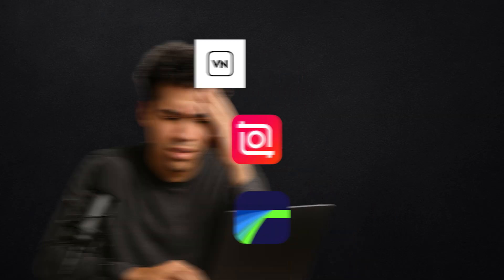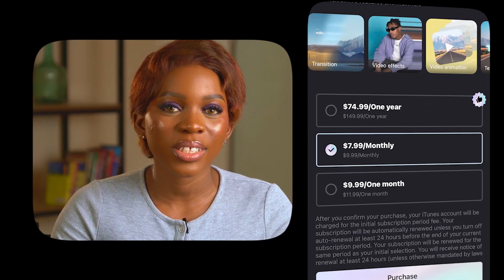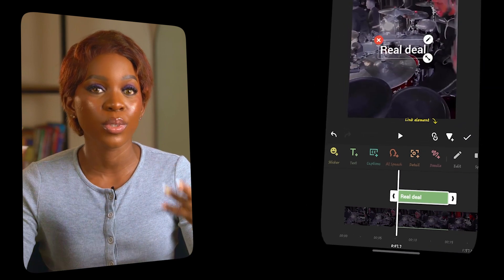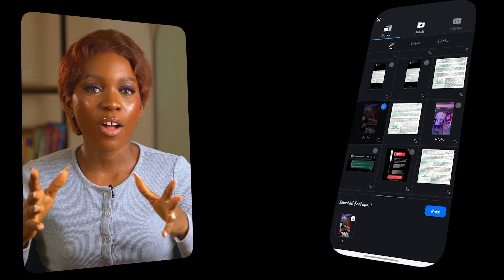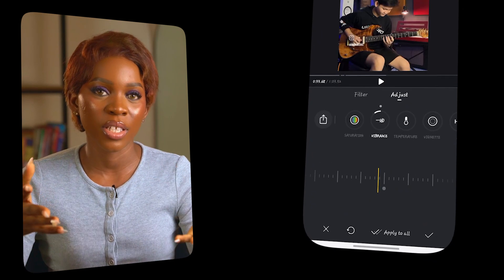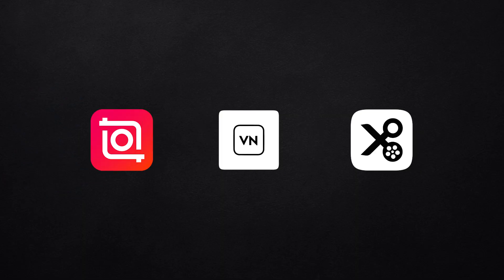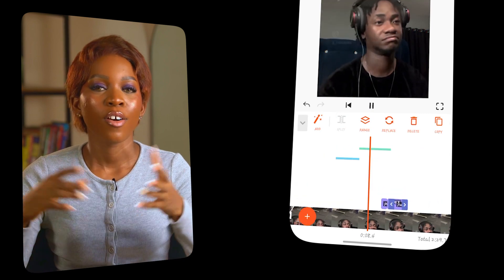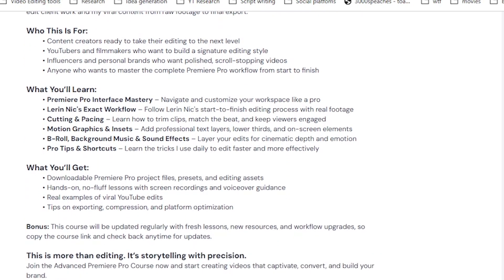Best Video Editing App For iphone & Android (Free Capcut Alternative)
Looking for the best video editing app for iPhone or Android? Check out these free CapCut alternatives for easy editing on your phone! Create amazing videos with just a few taps.

If you found this video valuable and would like to work with me, here are three ways we can work together: